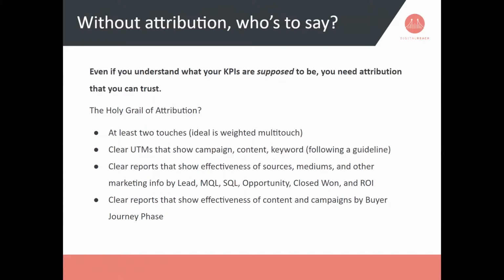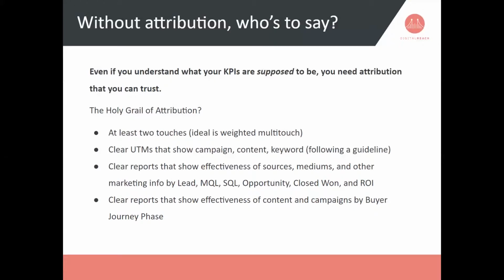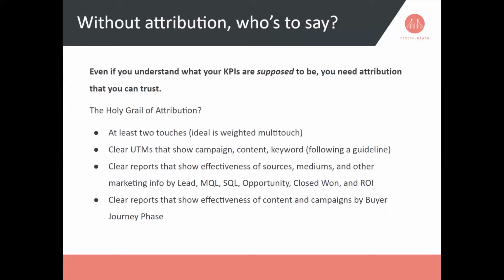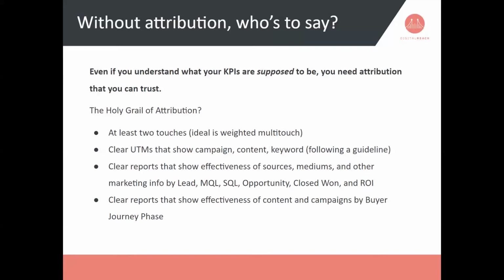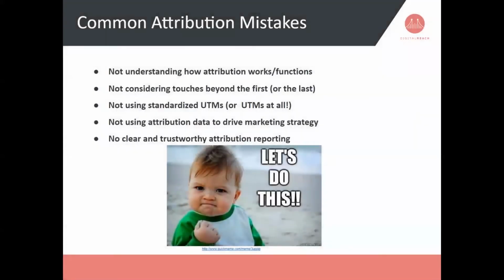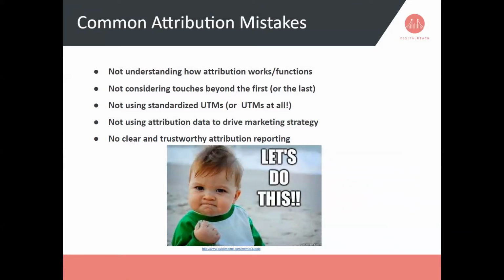Paid Channel Attribution Basics & Common Mistakes to Avoid